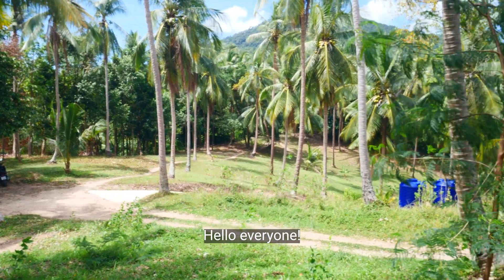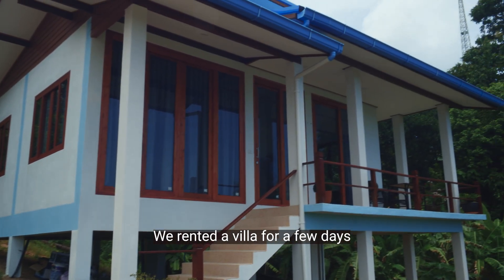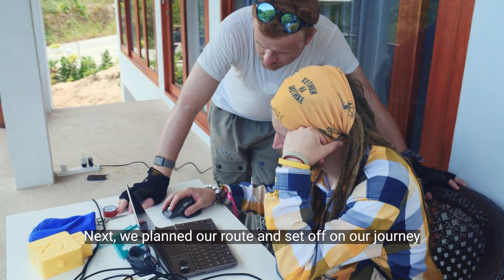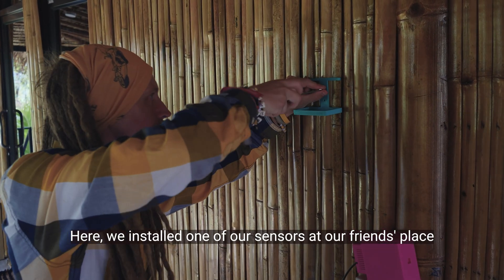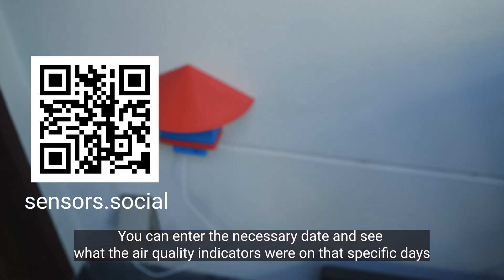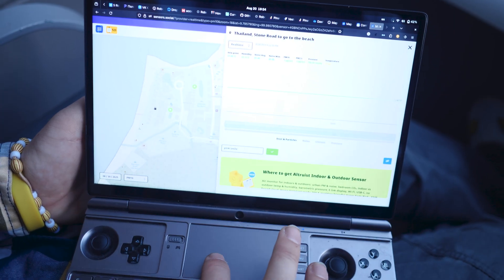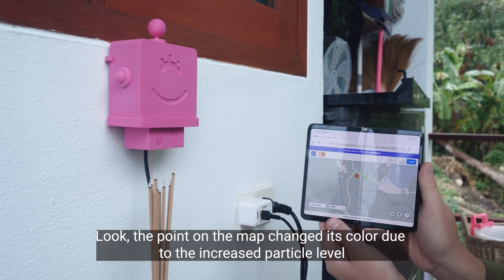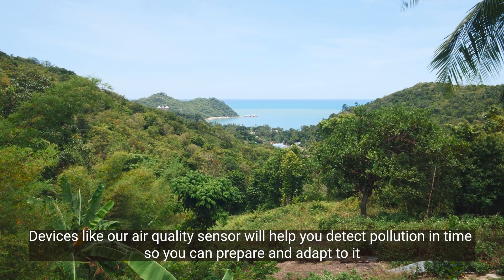In just 2 days, a sensor network can emerge anywhere on the planet, built on web3 technologies!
The second video from the Altruists' journey across Asia. On a remote island, we conducted an experiment to create a local sensor network using Robonomics technologies and running on a web3 cloud. With this video, we want to demonstrate that any local community of just 5 people can order open hardware sensors for under $1,000, install them at various points in a single day, configure them, and by the second day, analyze data from a citizen-built sensor network that's independent of any corporations.

Connect robotics/IoT to Web3 and build services with Robonomics.
Robonomics is 100% open-source. Anyone can contribute to the code base.